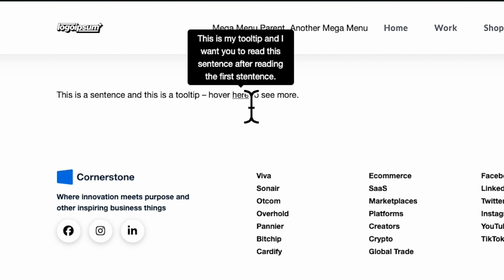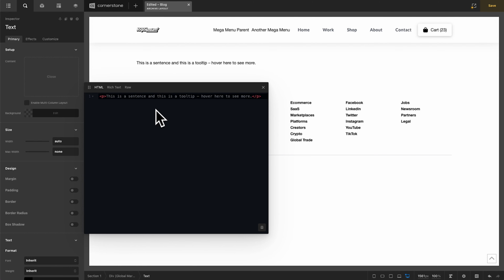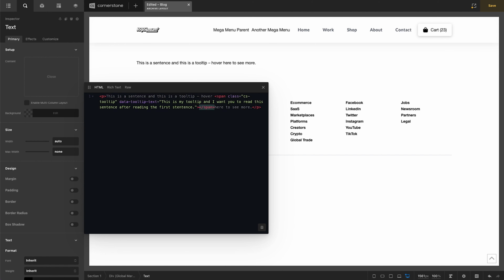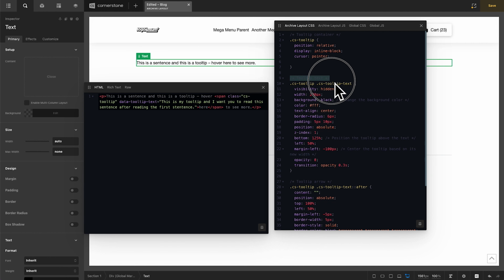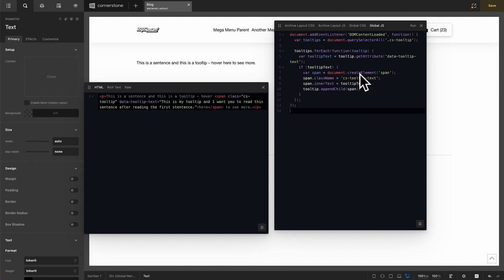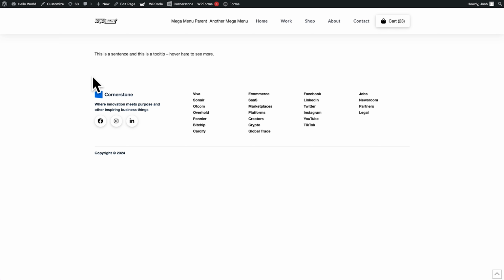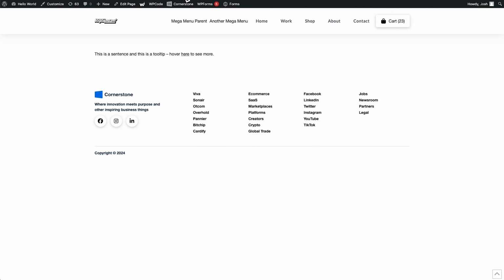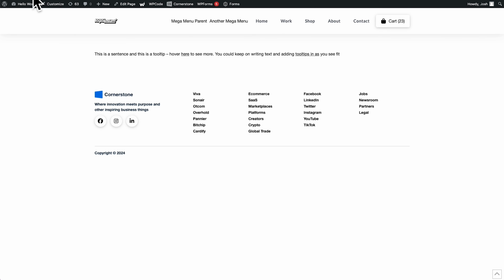Native Text Tooltips For Wordpress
Here is a link to the html, css, and js used in this video